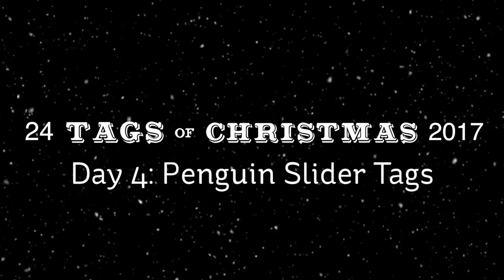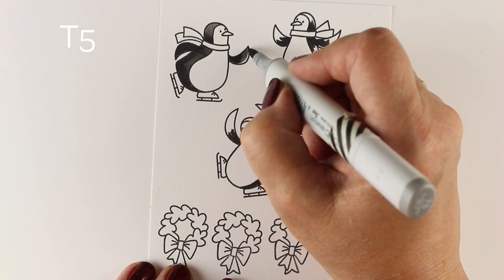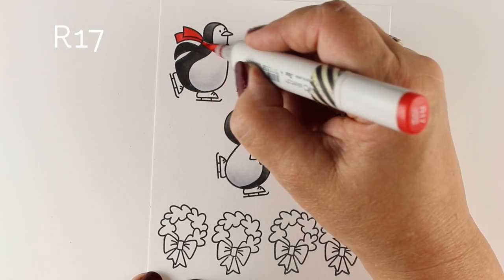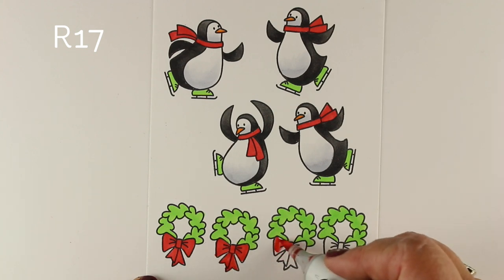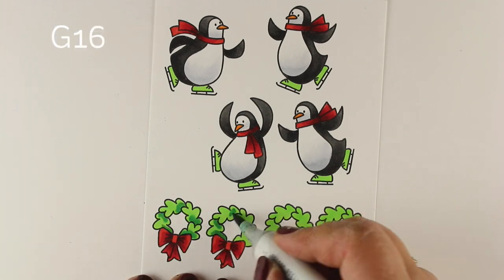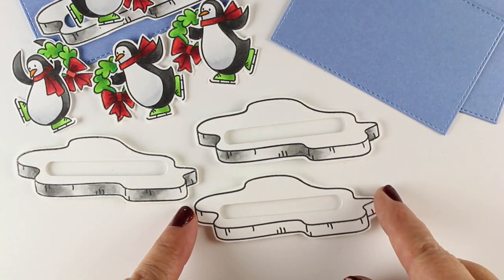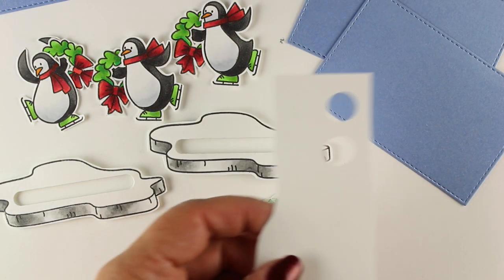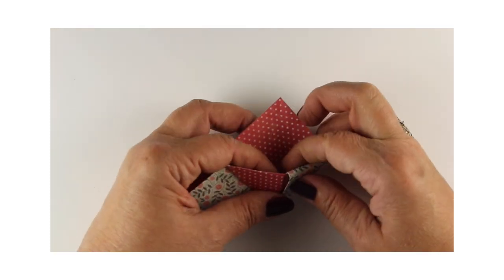24 Tags of Christmas 2017: Penguin Slider Tags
Day 4 of the 24 tags of Christmas series: PENGUINS! Yay! I give away all 24 tags made in these 6 videos (4 tags in each video). so leave comments here on YT as well as on the blog for a chance to win! Blog post with more info and pinnable images

Avery Elle Clear Stamps, Brring On The Joy --- no longer available